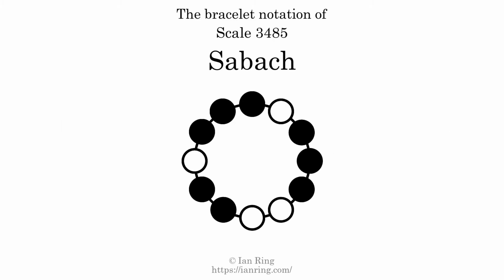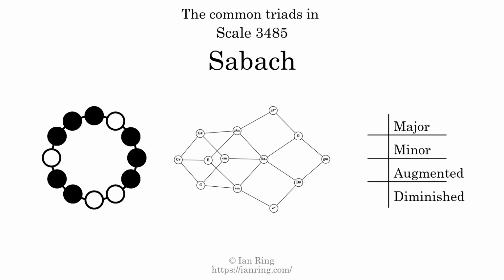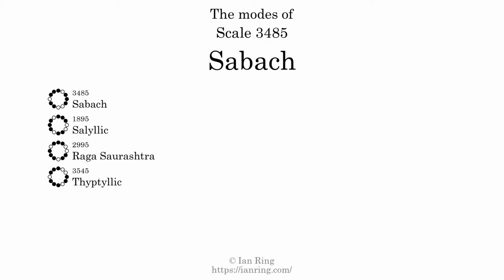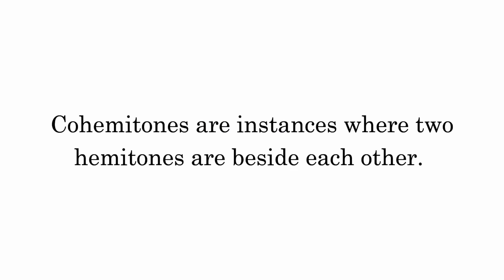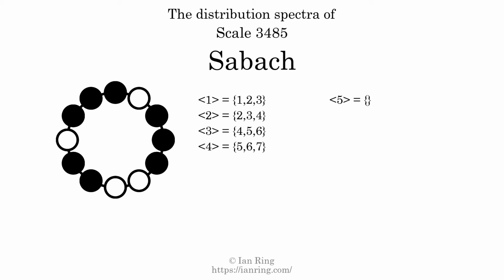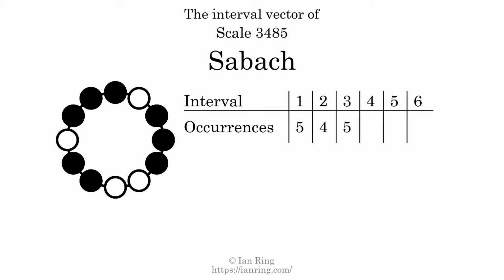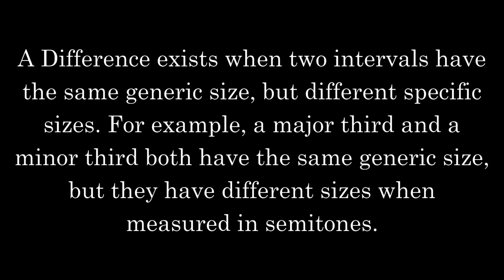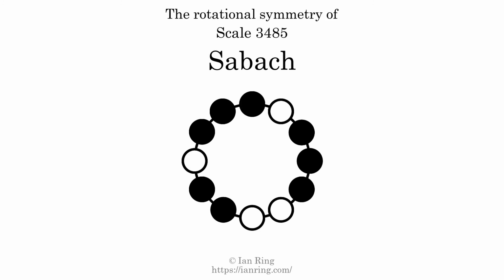Scale 3485: Sabach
More than you will ever need to know about Scale 3485, an octatonic scale also known as "Sabach". Part of an enormous series of scale analysis videos by The Exciting Universe Of Music Theory.